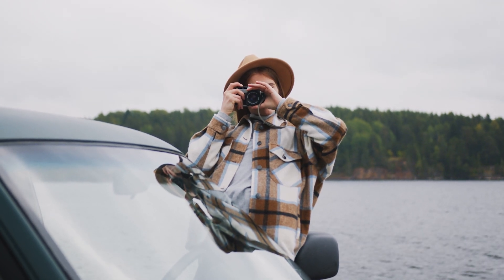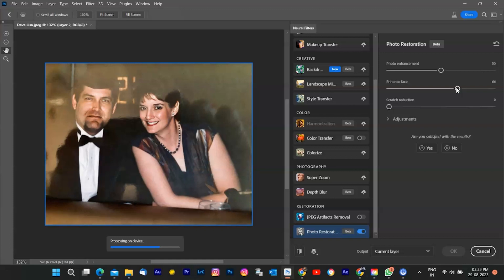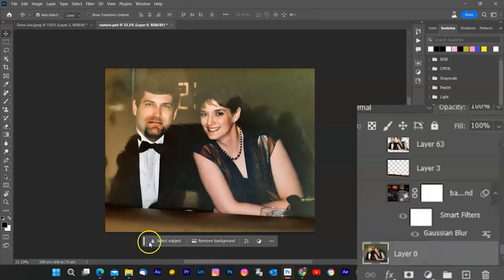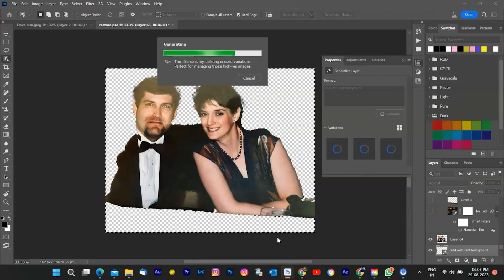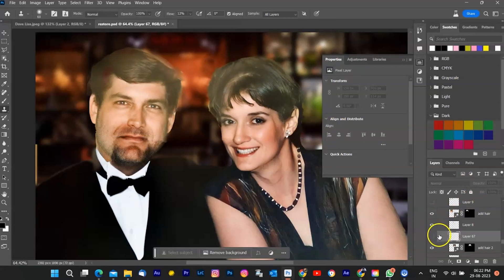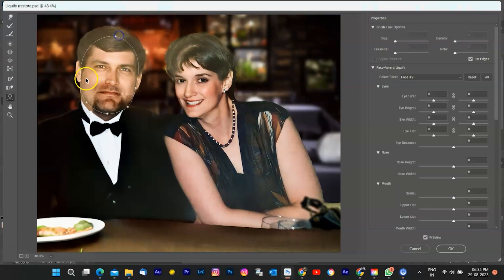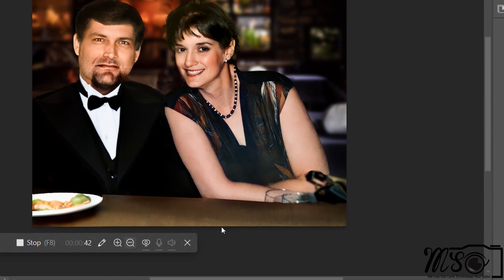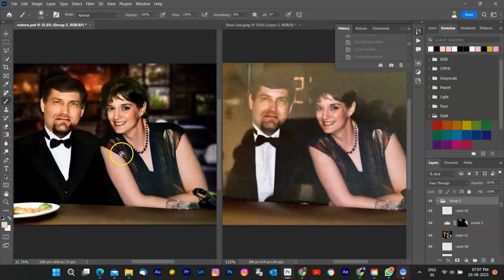Unbelievable Restoration : Old photos brought to life with Photoshop magic Filters 🪄🎨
Unbelievable Restoration : Old photos brought to life with Photoshop magic 🎨 Removing Glass Glare
Discover the magic of Photoshop as we bring old photos back to life in this incredible restoration tutorial! 🪄🎨 Witness the power of neural filters, the liquify filter, and AI generative fill as we transform worn-out images into stunning works of art. If you're passionate about digital art and photography, this video is a must-watch! 🔔📸
Chapters  :
00:00 Intro
01:15  Restoration Filter
03:00 Change Background Ai
05:58 Add clothes With Ai Fill
07:10 Other Restoration
08:07 Use Liquify Filter